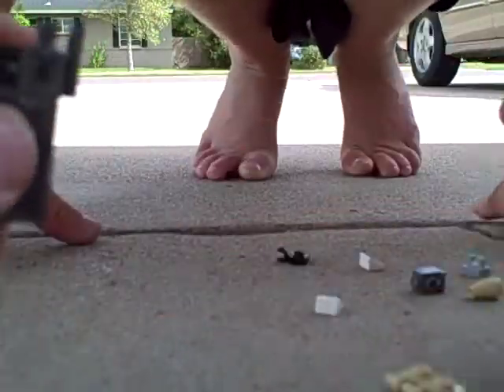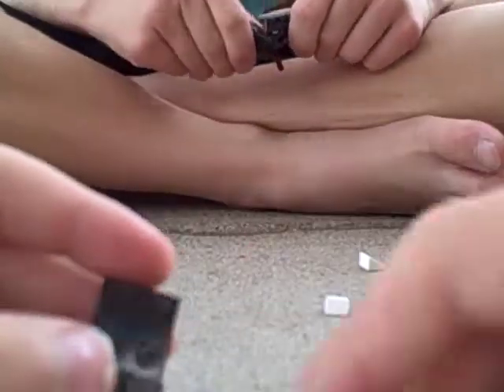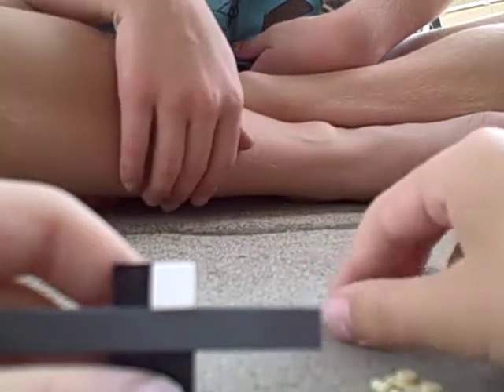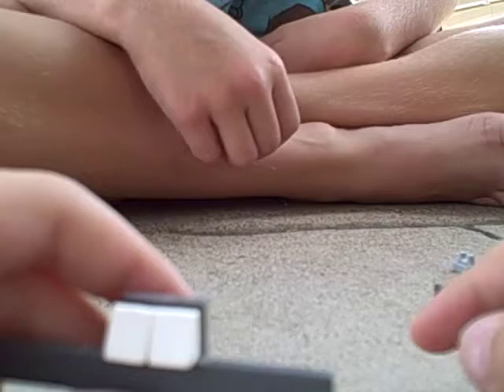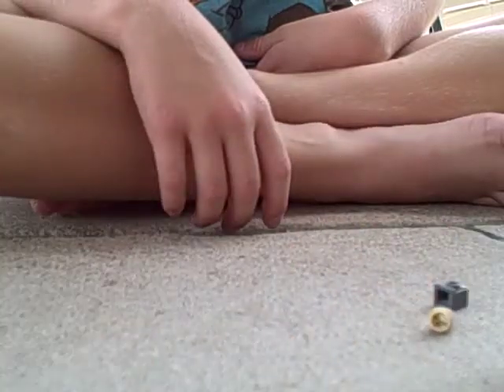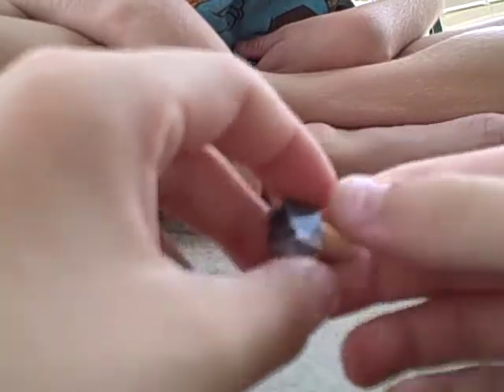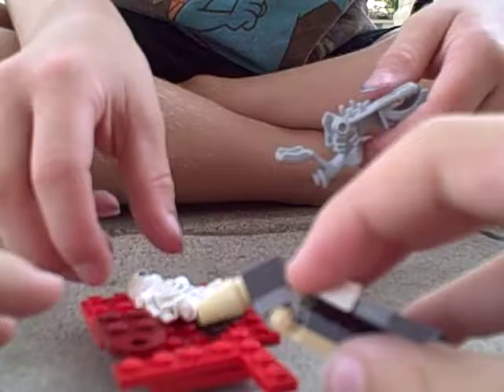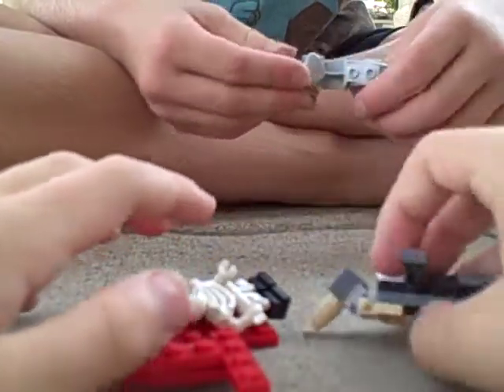How to make a LEGO Vulture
In which David explains how you can create your own micro build LEGO vulture.